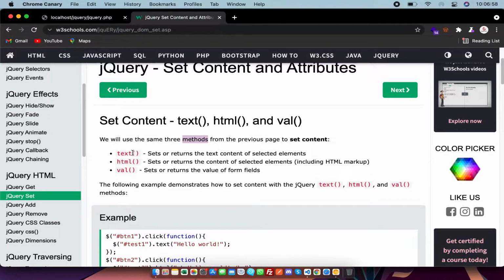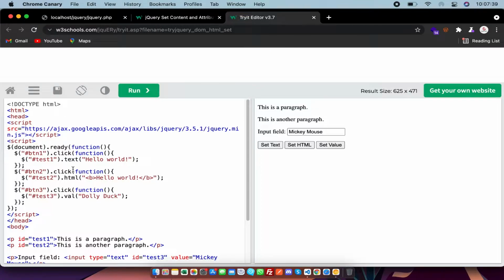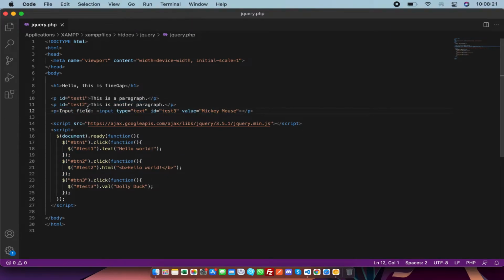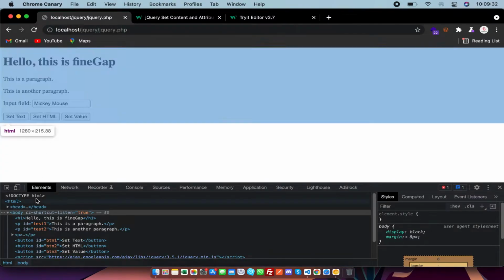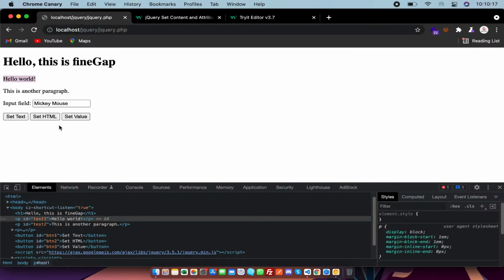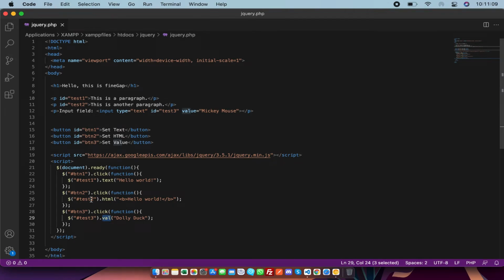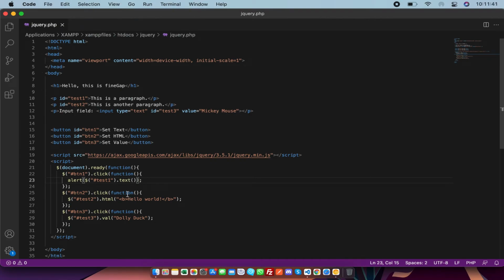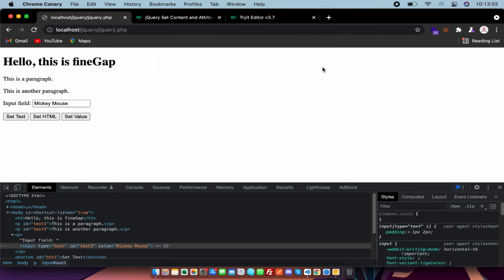Learn jQuery methods | text, html & val methods